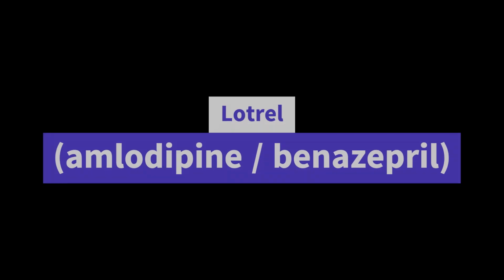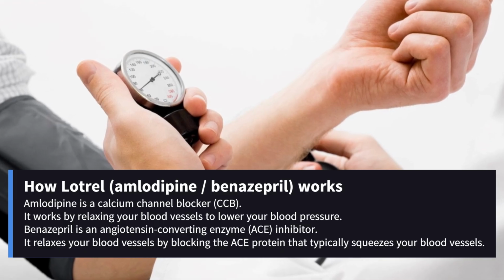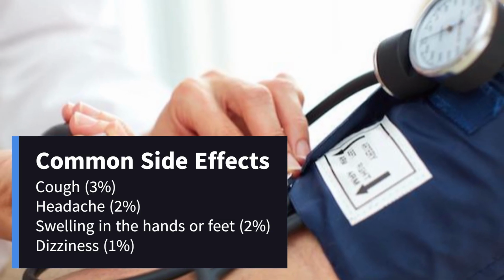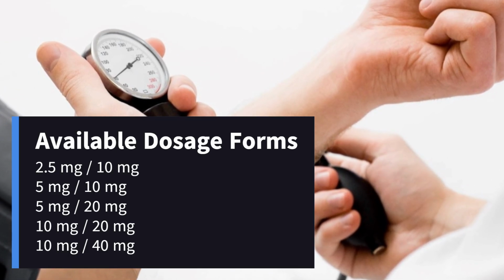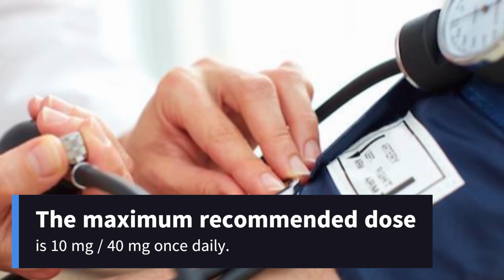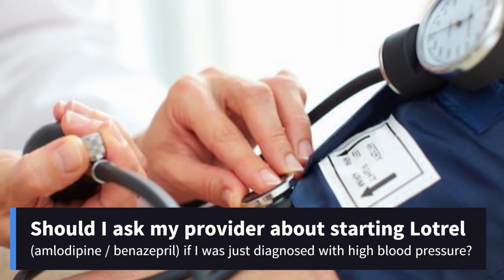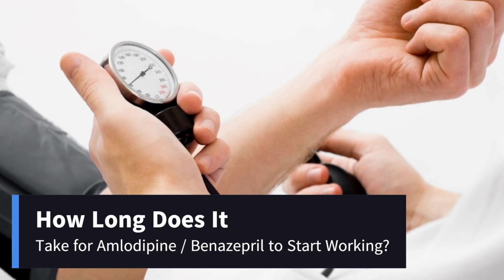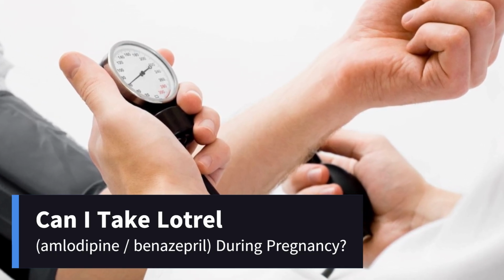Lotrel (Amlodipine/Benazepril) Explained: What You MUST Know About This Hypertension Medicine 💊🩺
💡 What is Lotrel and why is it prescribed for high blood pressure?
In this doctor-reviewed video, we dive deep into Lotrel (Amlodipine/Benazepril) — a powerful combination medication used to treat hypertension (high blood pressure). You'll learn how it works, who it's for, what side effects to watch for, and what you must avoid while taking it.

📉 Lowering blood pressure effectively can reduce your risk of heart attack, stroke, and kidney damage. This video gives you the facts you need to use Lotrel safely and effectively.

🧠 In This Video, You’ll Discover:
✔️ How Lotrel works to lower blood pressure
✔️ Who should (and shouldn’t) take Lotrel
✔️ Common side effects and safety tips
✔️ Drug interactions to watch out for
✔️ What to ask your doctor before starting Amlodipine/Benazepril

🩺 He-info is your trusted source for doctor-explained health education.

📌 Always talk to your doctor before starting or stopping any medication.